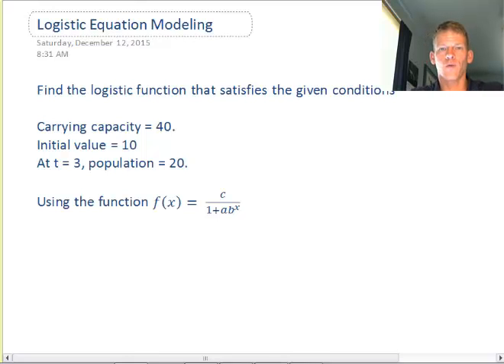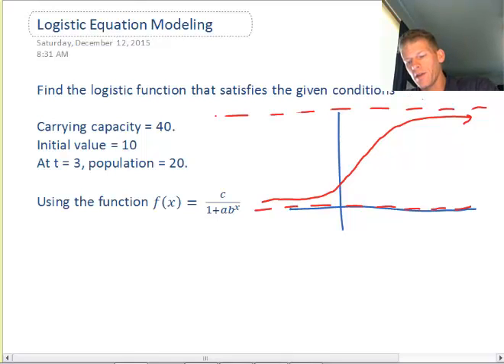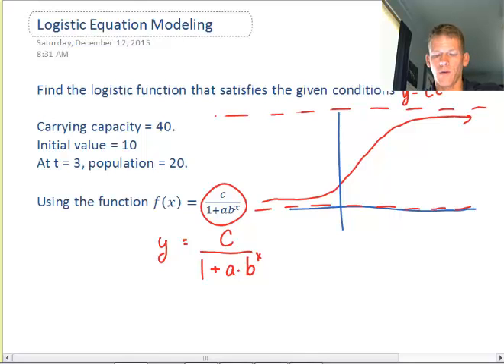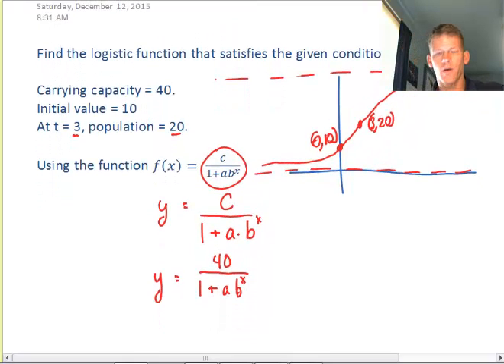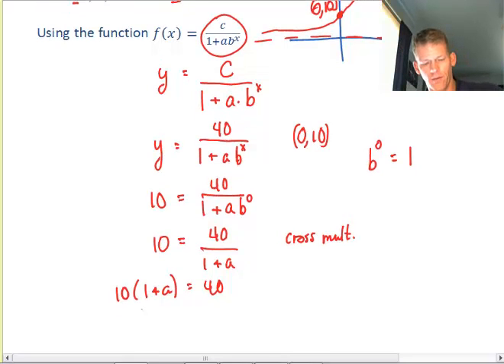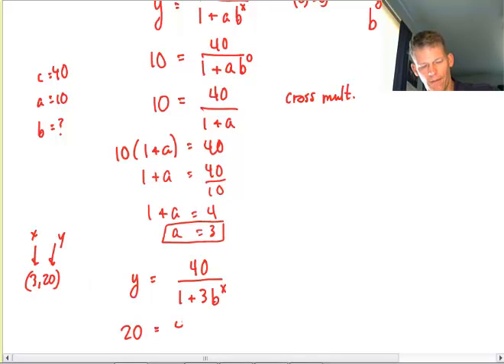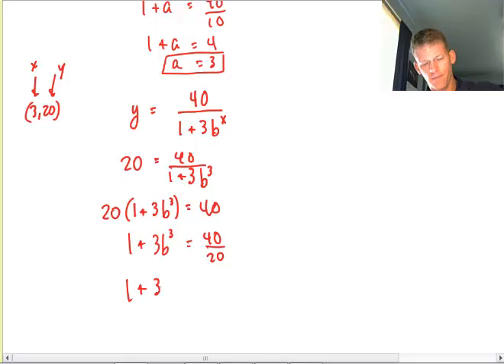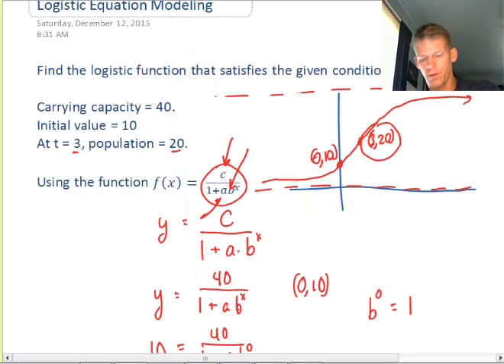Finding a Logistic Model From Data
Finding the Equation of an Logistic Function - The basic graphs and formula are shown along with one example of finding the formula for an Logistic function given two points that the function goes through.